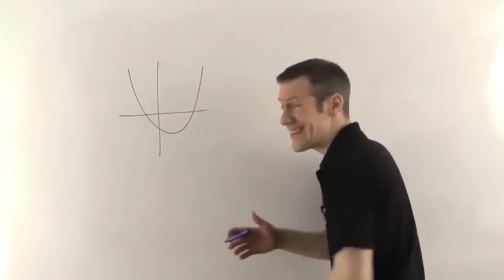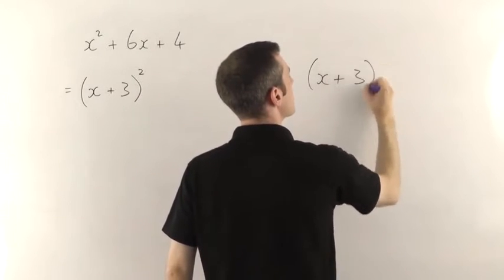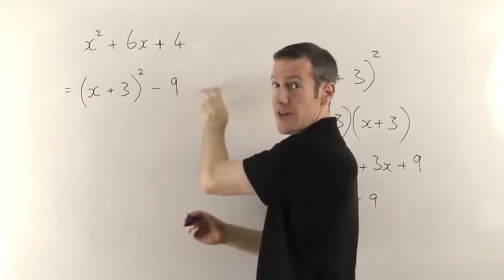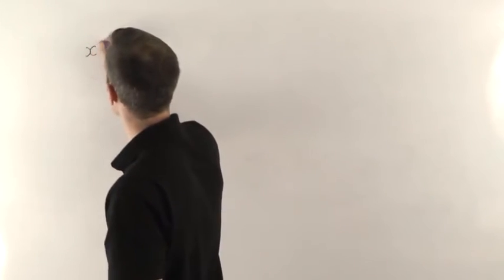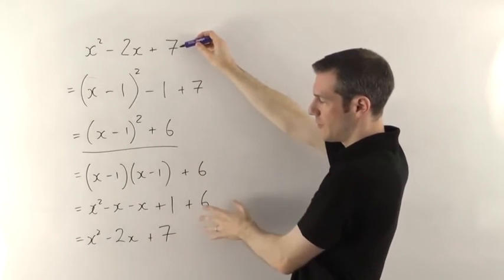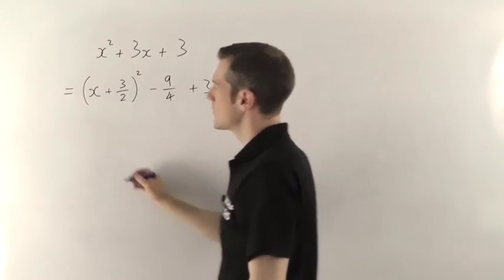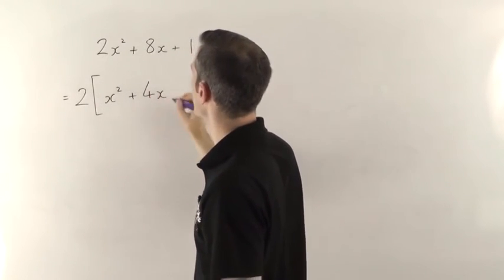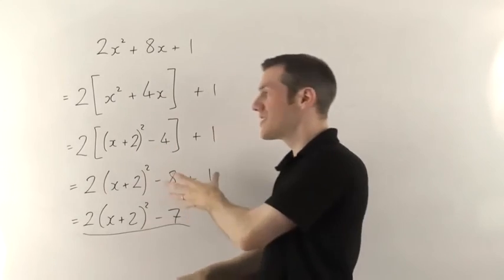Completing The Square